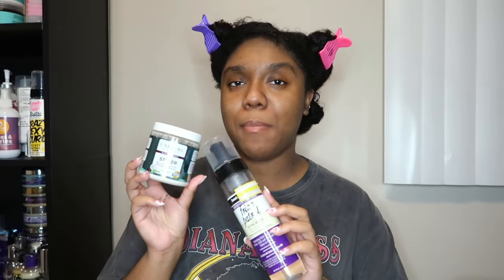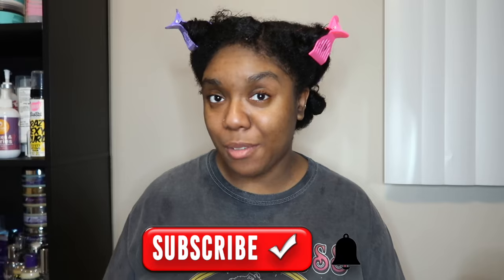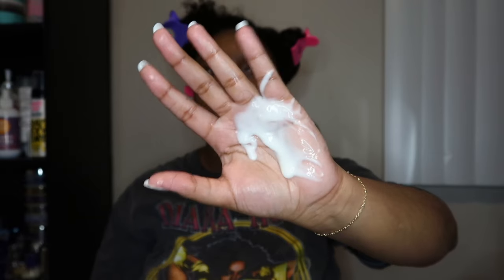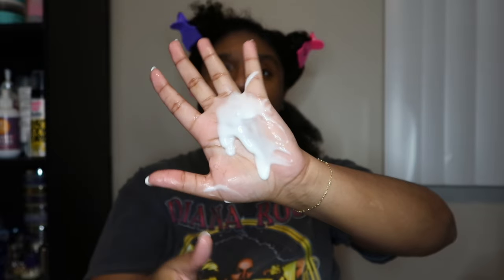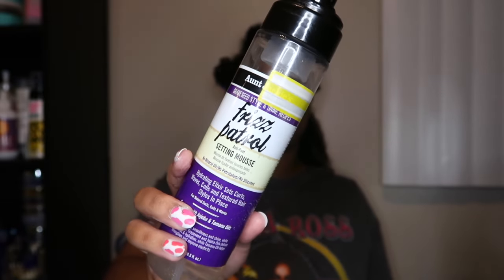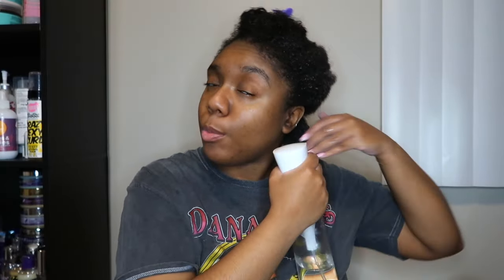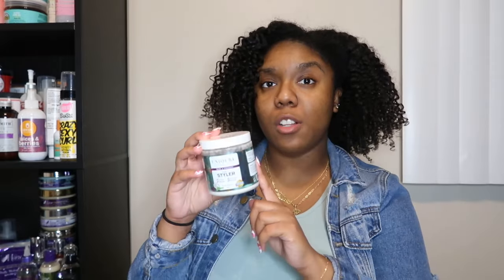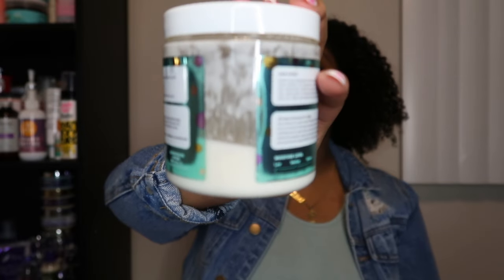Using Up Products Never Looked So Good! | Uniqurl 4N1 Styler & Aunt Jackie Frizz Patrol Mousse!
Hey Yall! Today we are getting into a using up the stash product combo between the Uniqurl 4n1 Styler & Aunt Jackie's Frizz Patrol Mousse. Have you tried either product? Let me know down below!

PRODUCT DETAILS:

Uniqurl 4n1 Styler: Discontinued 😕